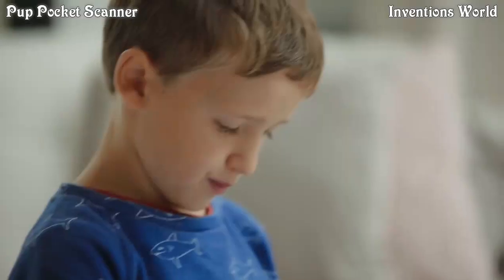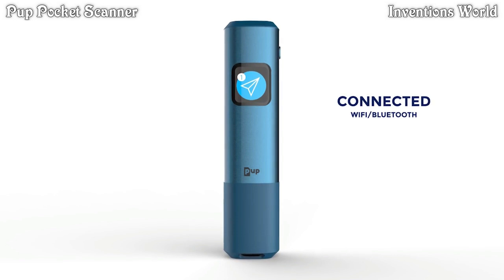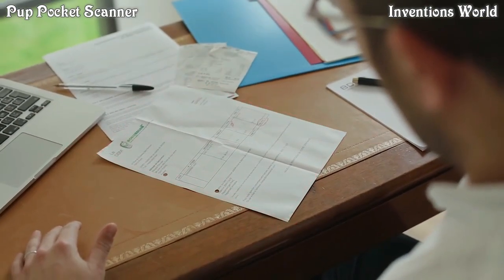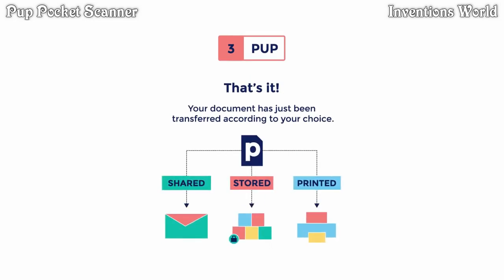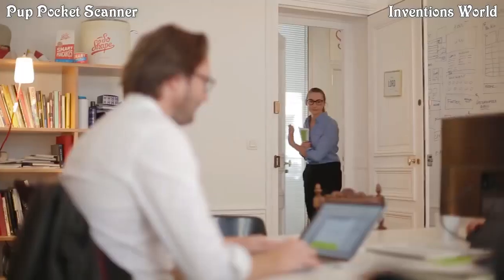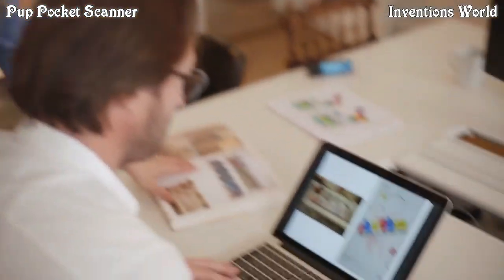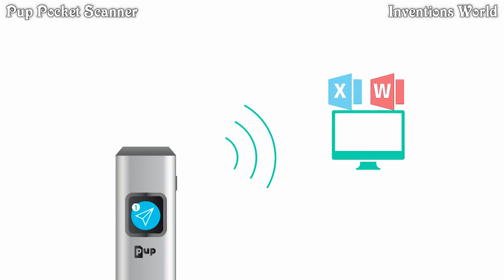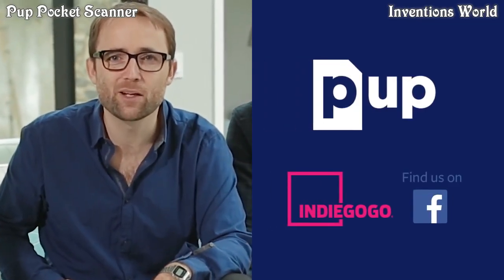Pup Pocket Scanner - A New Invention || The first Smart Scanner.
indiegogo project...

Scan made fast and easy  books, pictures, maps, drawings... you are going to love it!

Introducing Pup, the first smartscanner.
The Pup is connected to your favorite clouds.
It is tiny, lightweight, wireless, with a long-lasting battery.
It is very simple to use thanks to its unique button.
It automatically takes care of every step, from your sheet of paper to its destination on the Internet.